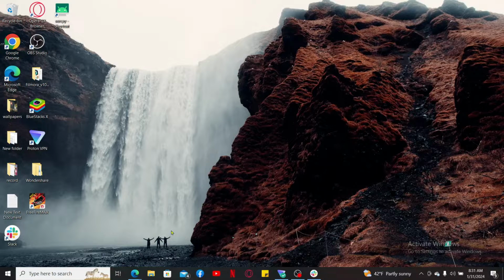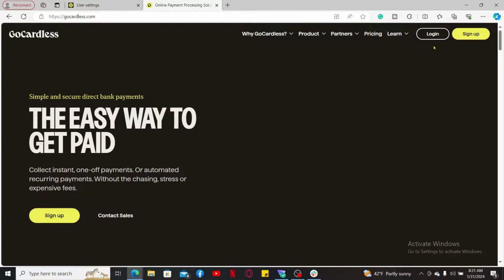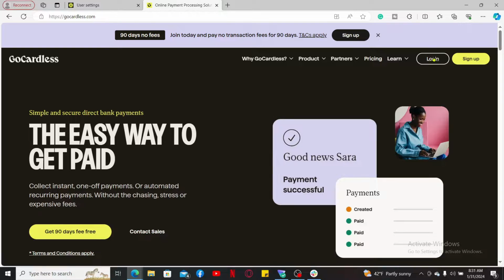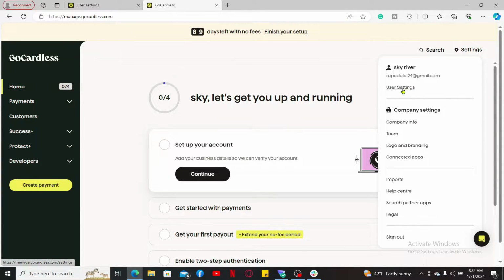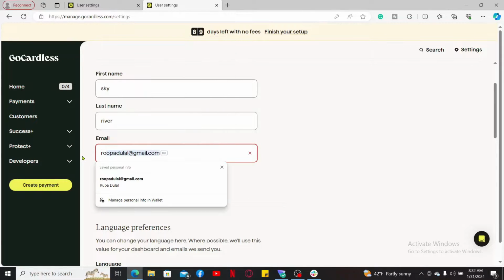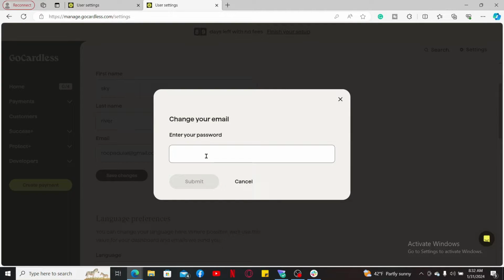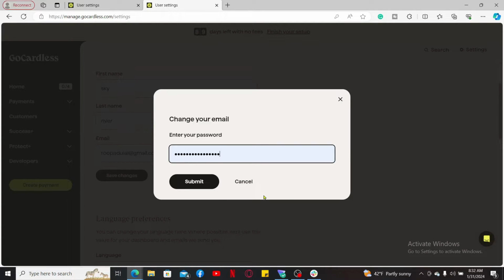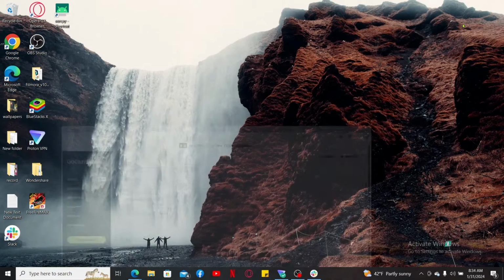How To Change Email Address on GoCardless Account 2024?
Follow the easy steps to ensure a smooth transition to your new email. Whether it's for security reasons or simply to keep your information current, we guide you through the process step by step. Stay in control of your GoCardless account details and maintain a seamless user experience.